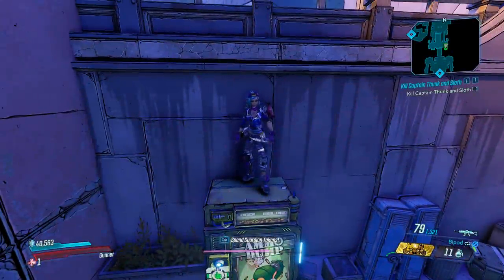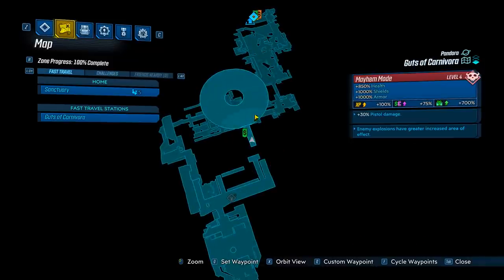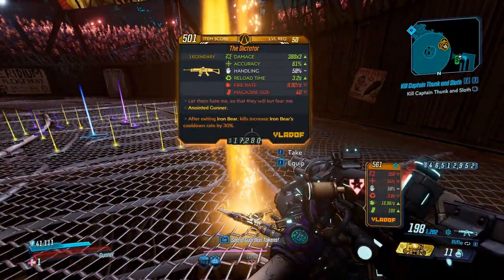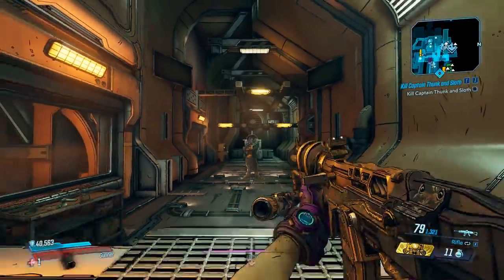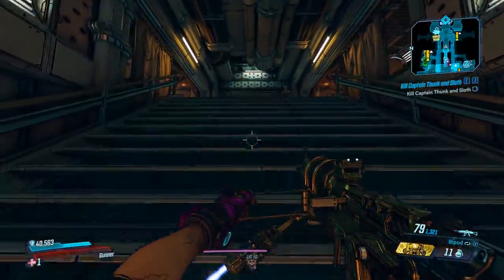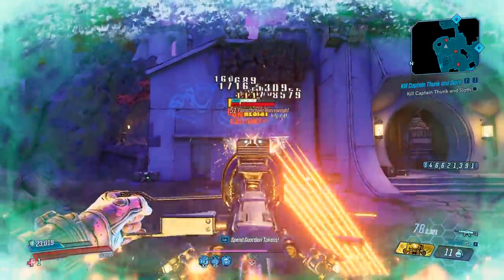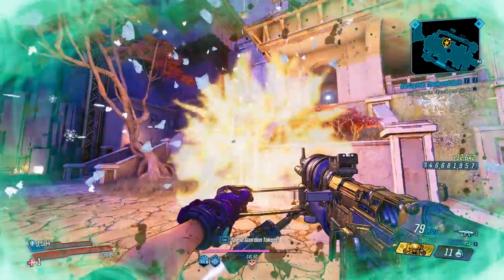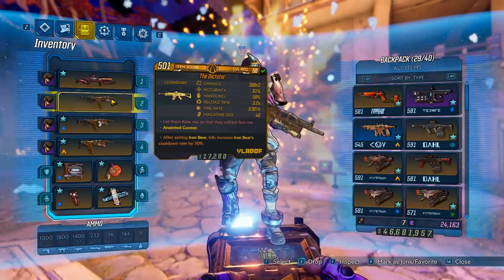Borderlands 3 | The Dictator Legendary Weapon Guide (Multi-Pellet Spam!)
Today we take a look at the legendary Dictator assault rifle!